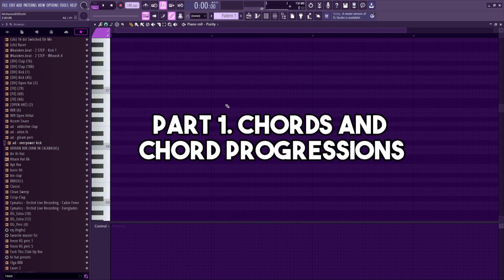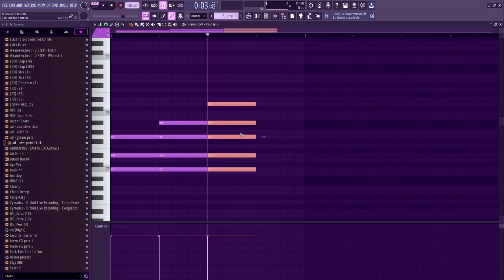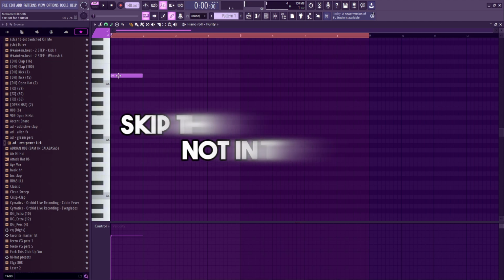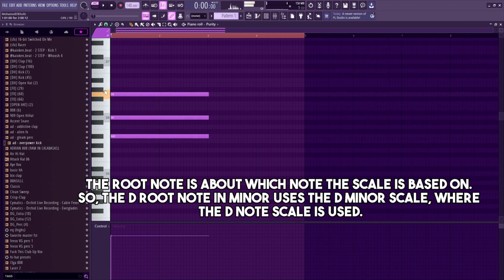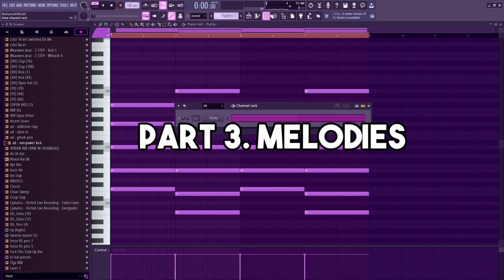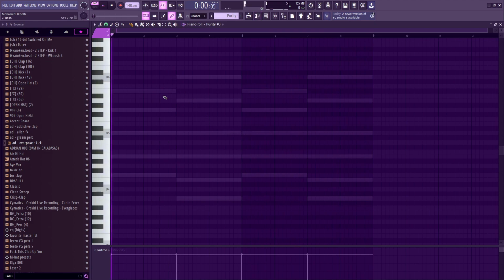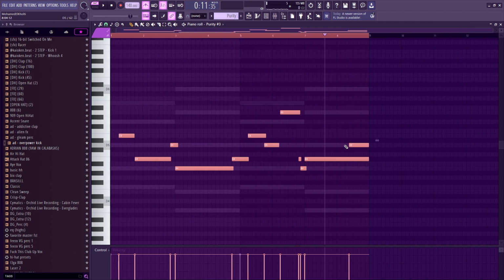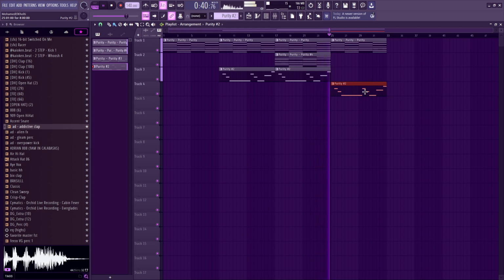HOW TO MAKE AMBIENT CHORDS AND MELODIES l FL STUDIO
HOW TO MAKE AMBIENT BEATS l FL STUDIO

Timestamps:

Intro - 0:00

Part 1. Chords and Chord Progressions - 00:20

Part 2. Scales and Keys - 6:30

Part 3. Melodies - 11:06

Part 4. The Composition - 18:23

Outro - 19:47